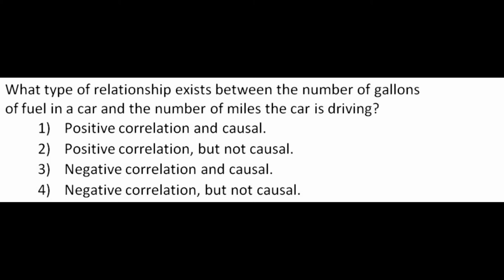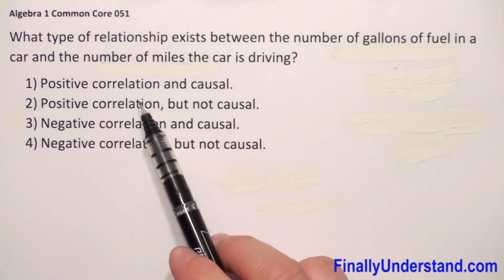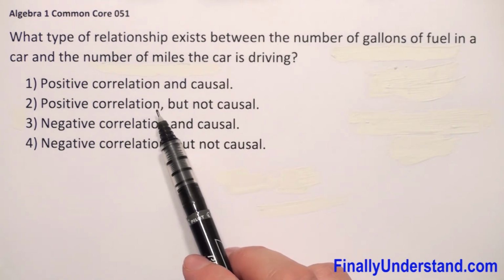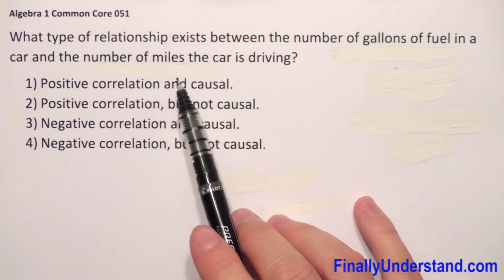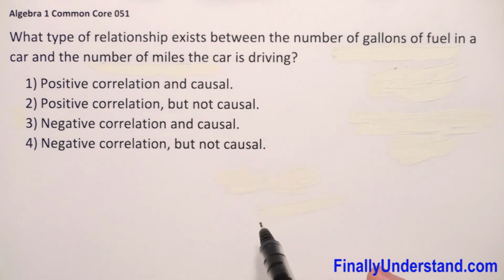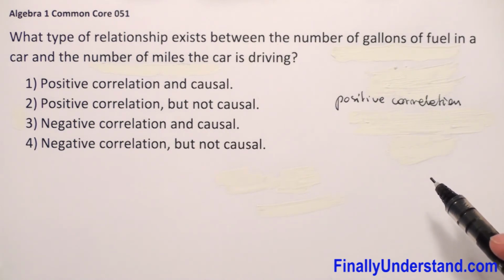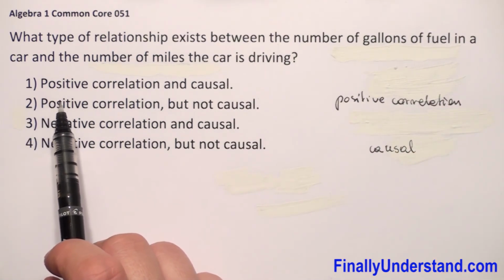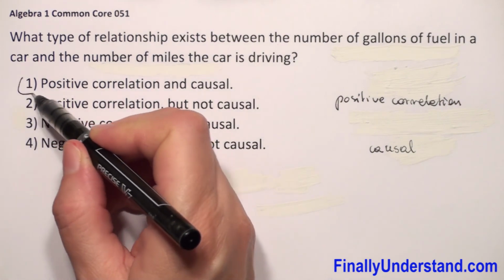Algebra 1 Regents Review | Pass the NYS Exam Step by Step 051